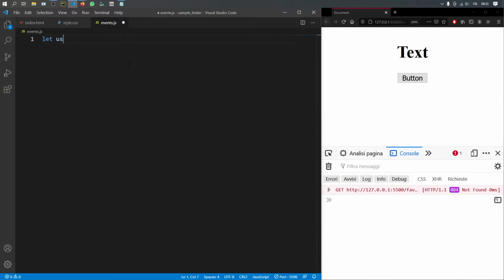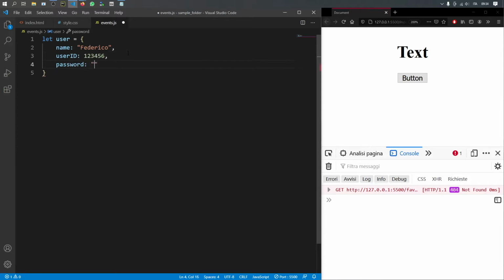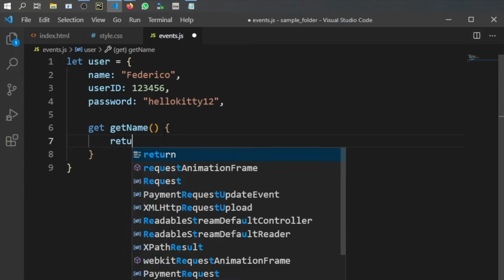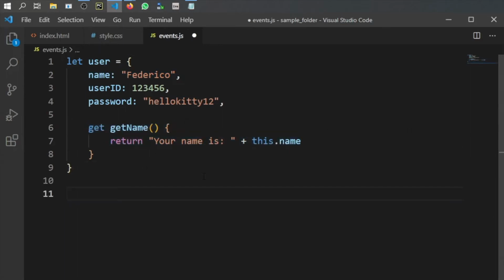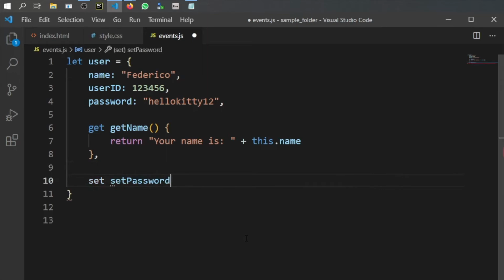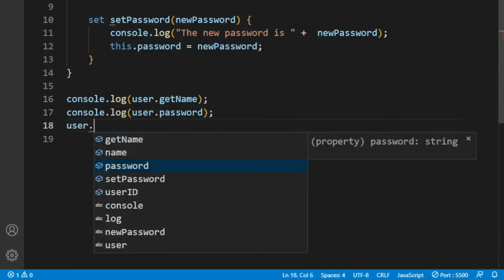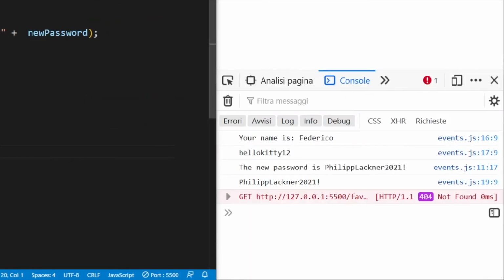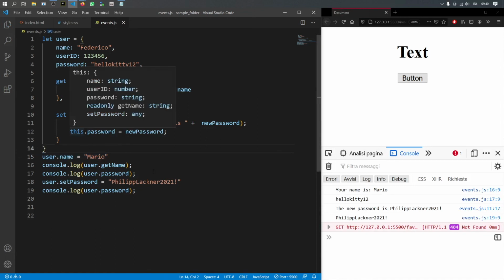JavaScript for Beginners: Getters, Setters, & "this" keyword (Lesson 14)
In this lesson of JavaScript for beginners, I'll be showing you how you can use getters and setters + "this" in your scripts.